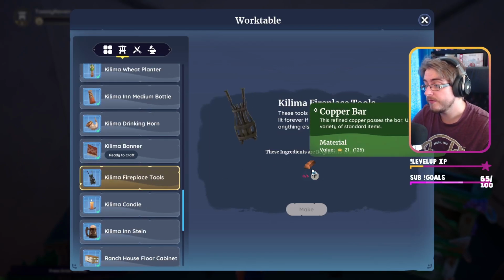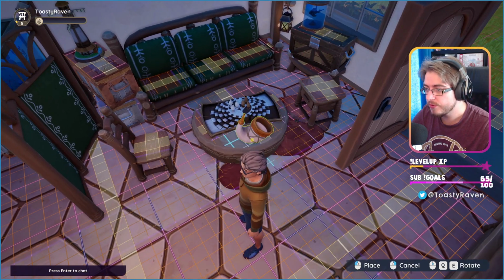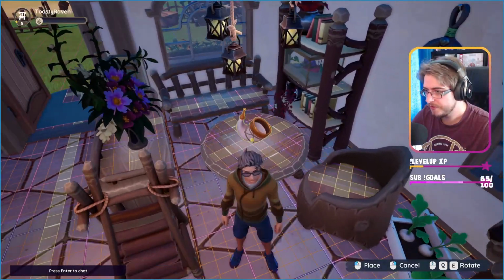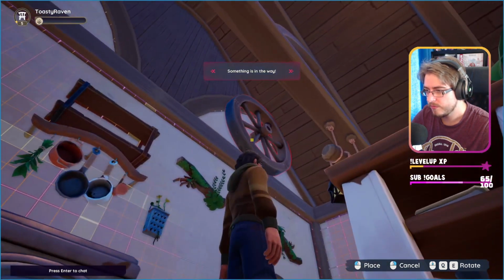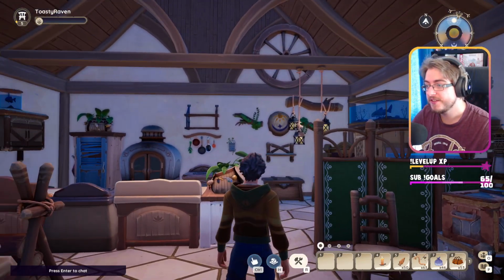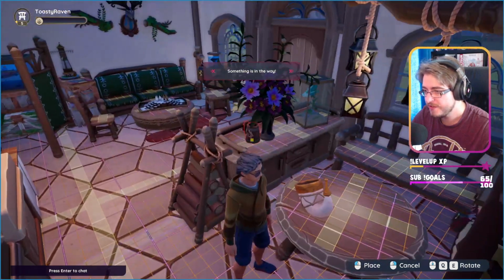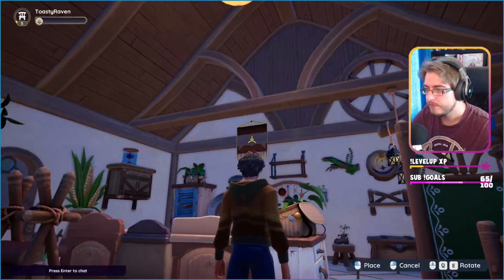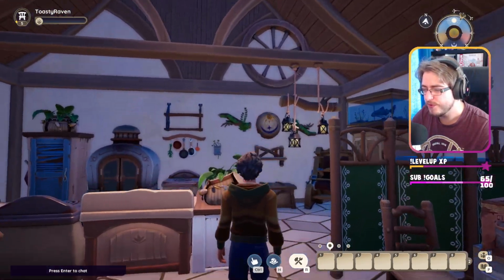Toasty plays PALIA! | Open Beta | Cosy Stream - Episode 36